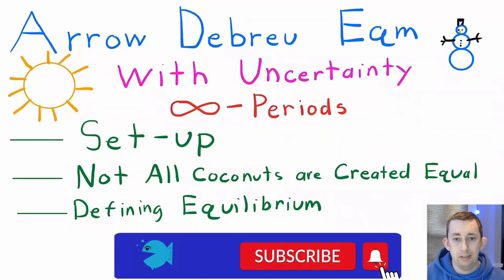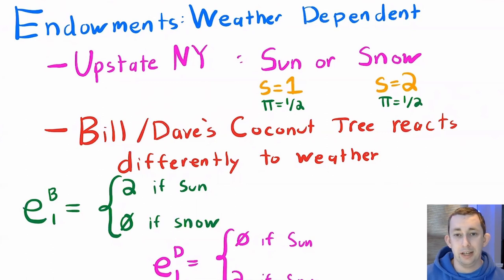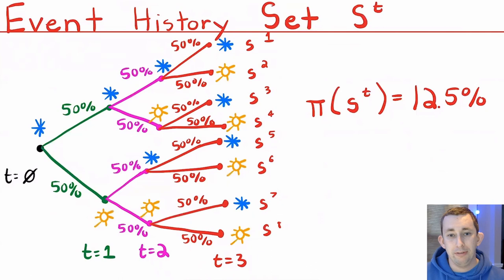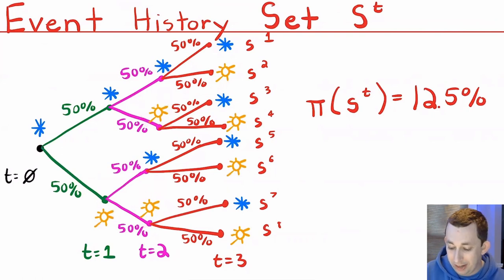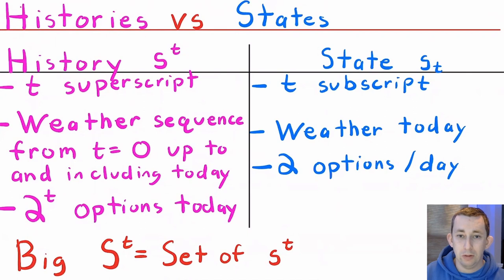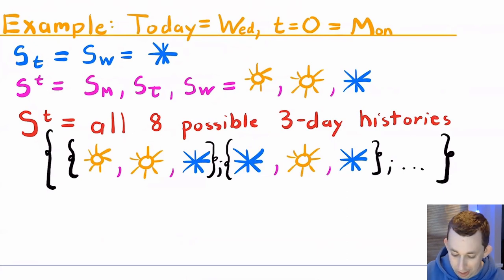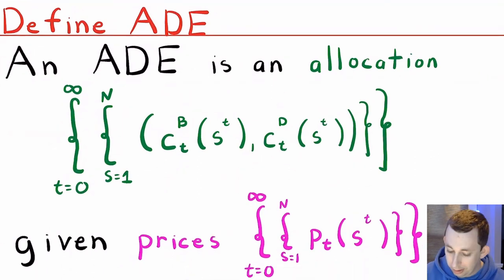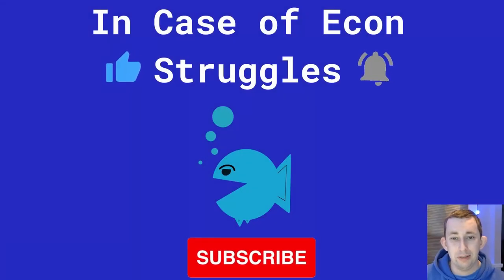Arrow Debreu Uncertainty Setup Infinite Periods | Macro Struggle | ADE Part 5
ADE Part 5 | Macro Struggle | ADE Uncertainty Setup Infinite Period:

In this video I talk about the Arrow-Debreu Equilibrium Set-Up for an Infinite Period Problem with Uncertainty. I also talk about Event Histories, the Event History Set, and States of the World.

**Note that when I define the Arrow Debreu Equilibrium, I mistakenly say "state of the world" when I mean "event history"**

Timestamps:
0:00 - Intro
0:16 - Review of Set-up
1:09 - Consumption Smoothing Revisited
1:35 - Event History Set
2:43 - Event History vs State of the World
4:08 - Deriving the Budget Constraint
4:34 - Defining the ADE